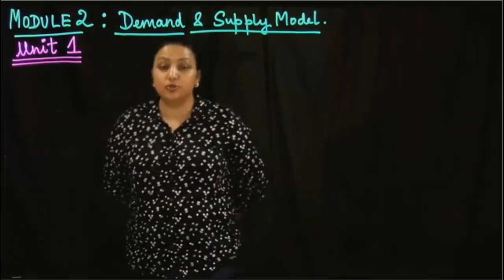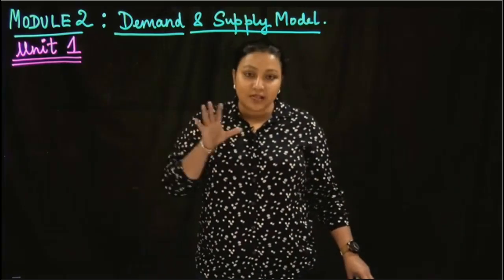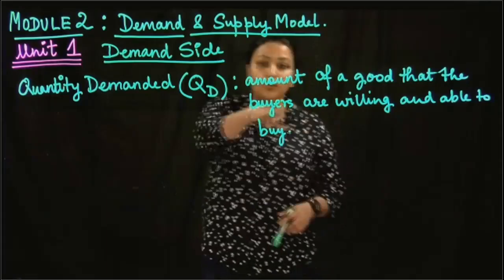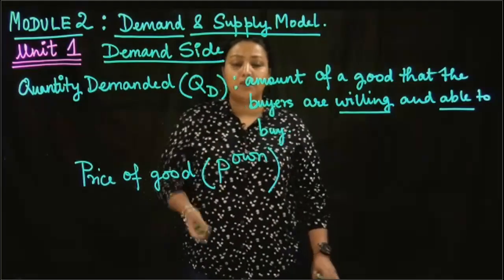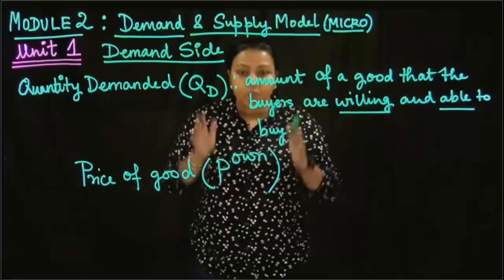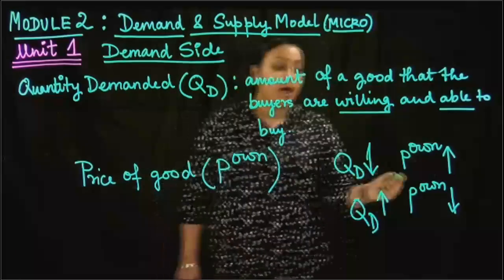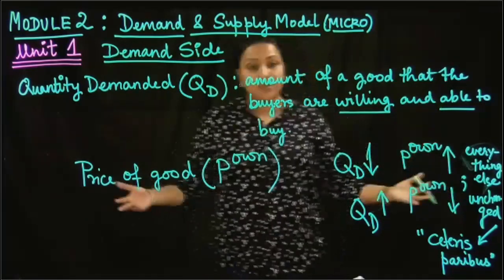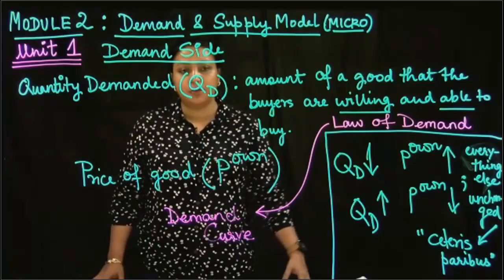Principles of Macroeconomics: Module 2 Unit 1 Video 2 Law of Demand